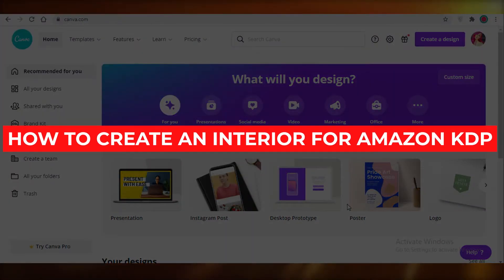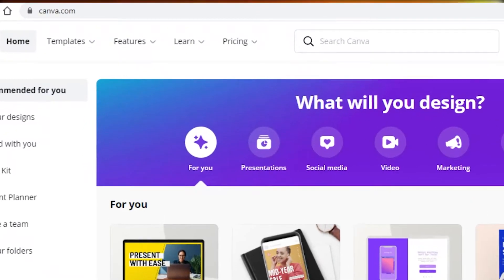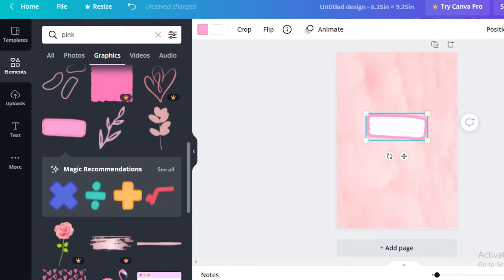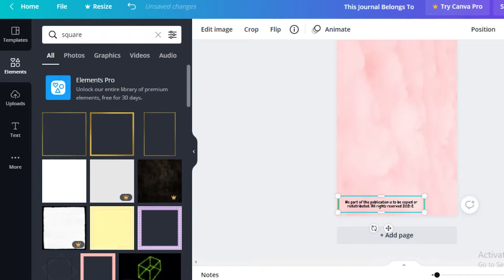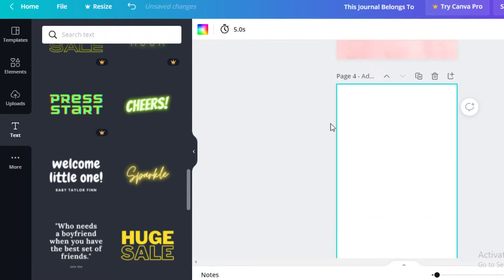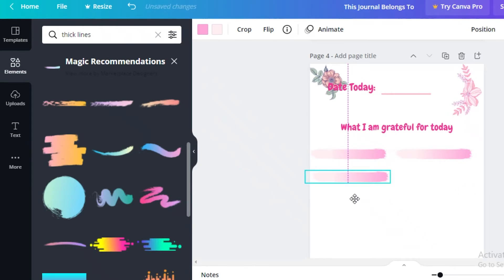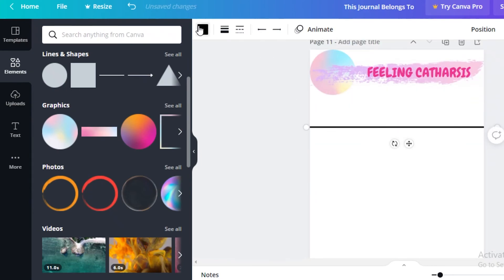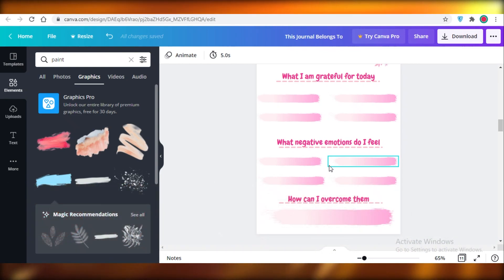How to Create an Interior for Amazon KDP on Canva 2025 (Create a Journal)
In this video I show you how you can Create an Interior for Amazon KDP on Canva in 2025. This Method is Completely Beginner Friendly and Will Cover Everything.